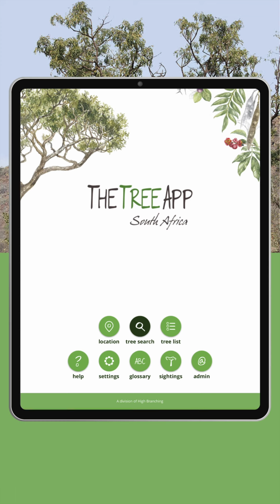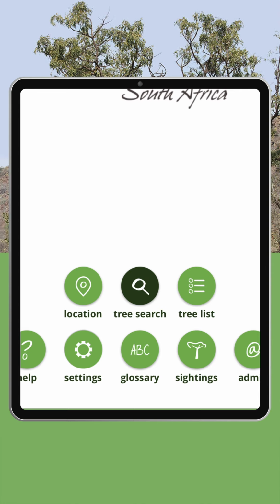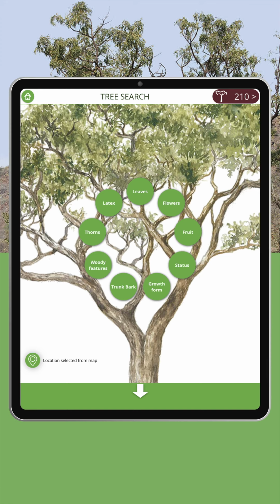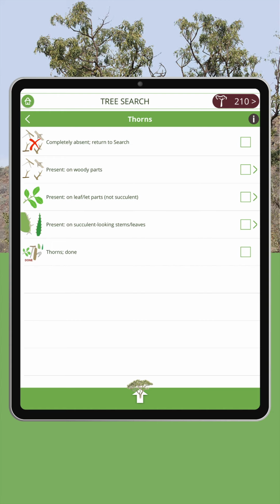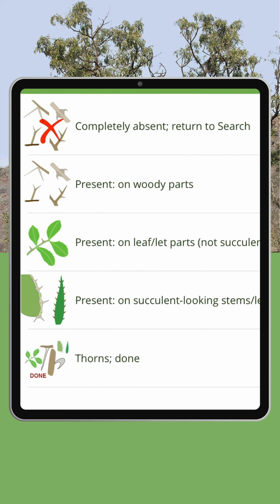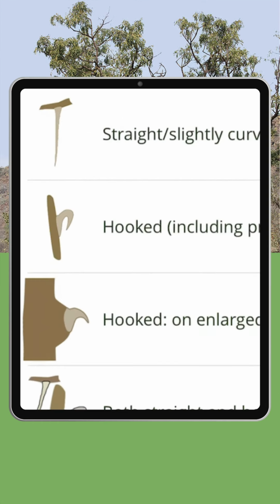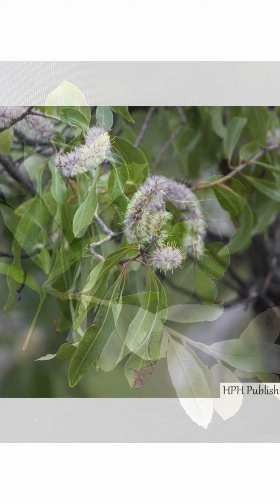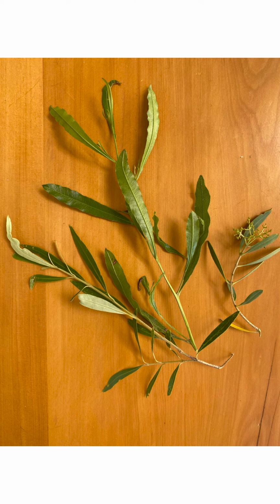TreeProApp - Here's How - Basic Search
In our Here's How Series we describe simple processes in TreeProApp that explains and allows you to navigate the application more easily, and this is video we cover a basic Search in the application.